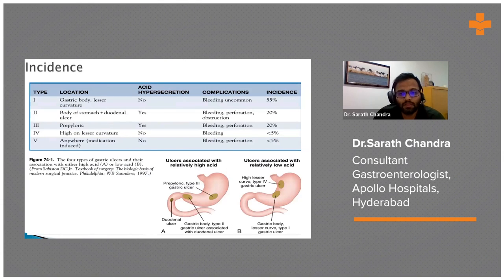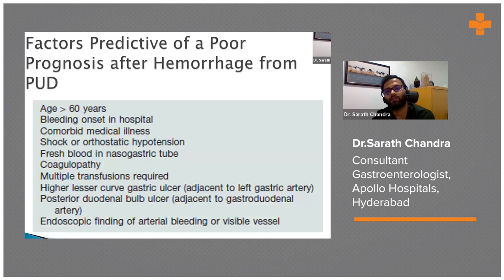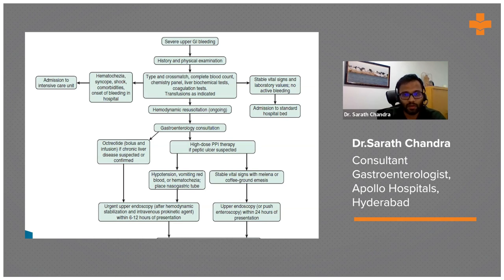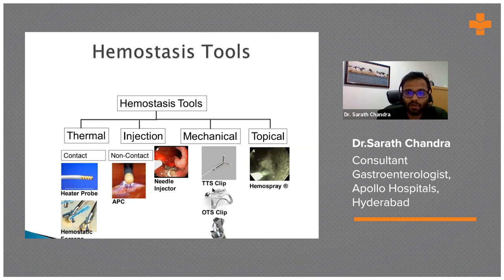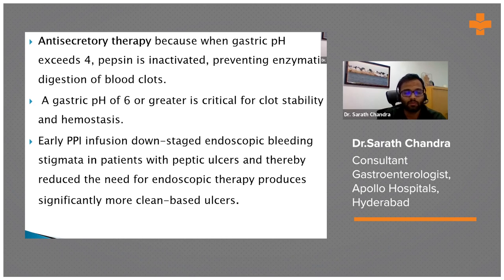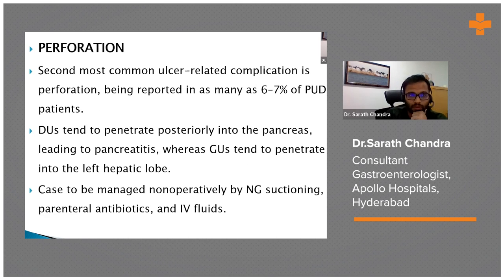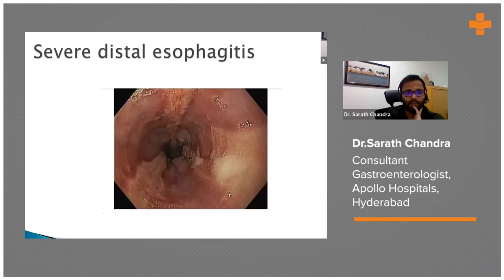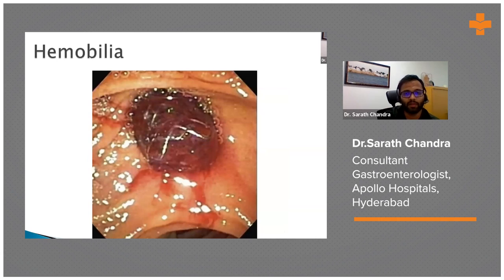Ulcers and their Endoscopic Management and Surgical Management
Untreated ulcers can become troublesome and lead to other health concerns. Avoiding timely care for ulcers can hinder with a patient’s daily routine. Endoscopic hemostasis is the primary treatment for bleeding ulcers and for the patients not suitable for surgery, and with multiple comorbidities.

To know more, listen to Dr. Sarath Chandra, Consultant Gastroenterologist, briefing about the endoscopic and surgical management of ulcers.